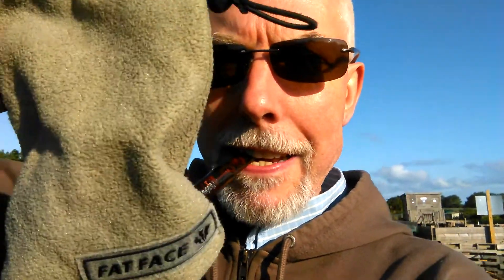VR to PipeSmokerWales 200 subscribers comp...